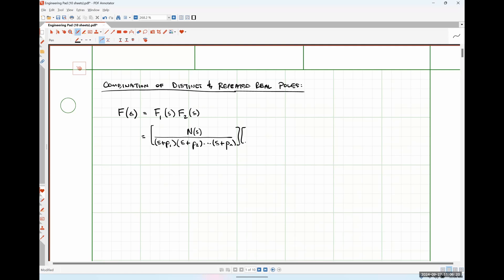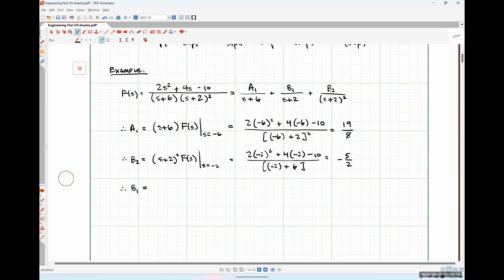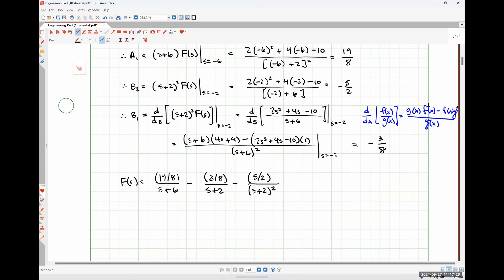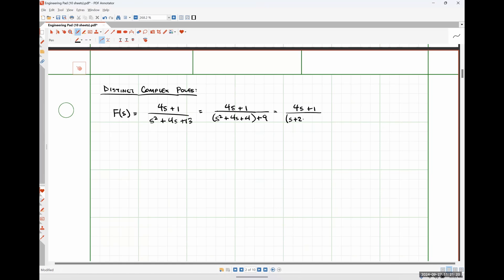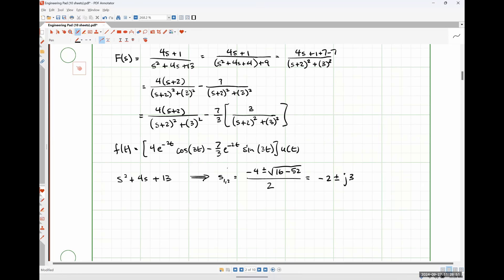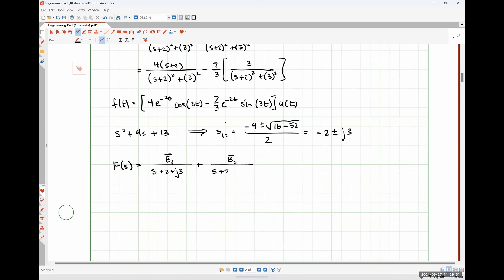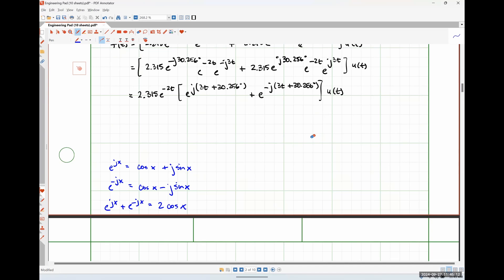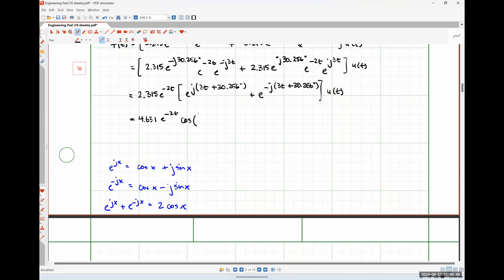ELEN 224 (Fall 2024) - Class Meeting #10 - 09/27/2024